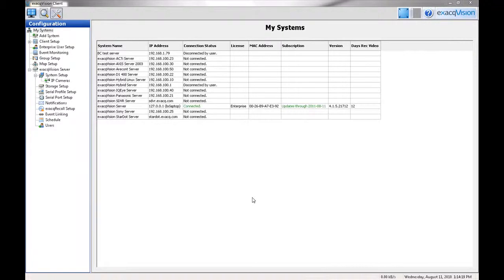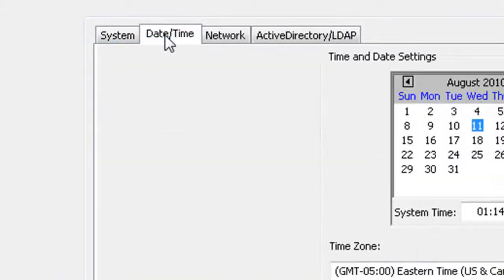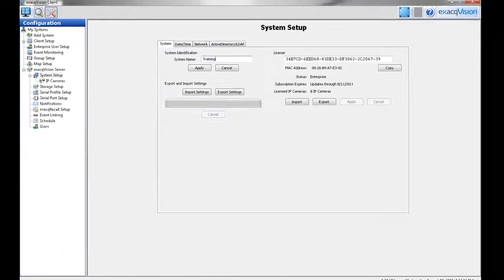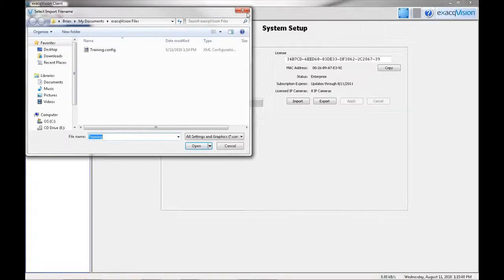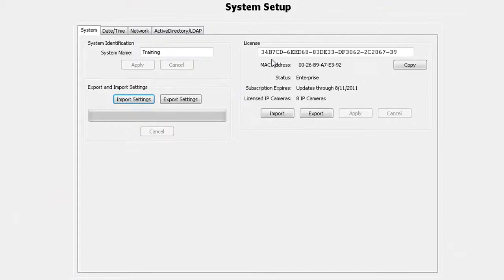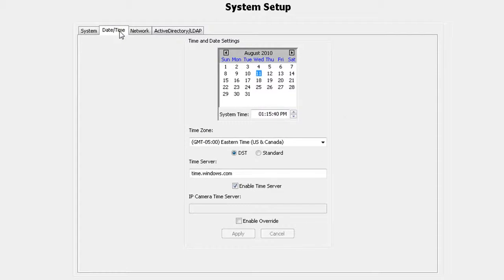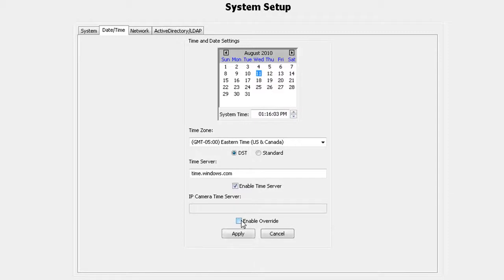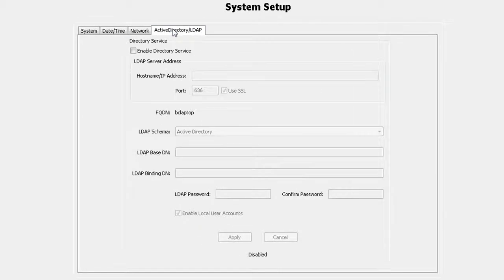exacqVision Server | System - exacqVision VMS, Administration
exacqVision VMS är en öppen arkitekturlösning för kameraövervakning och inspelning som både stödjer analoga och digitala IP-övervakningskameror från en mängd olika tillverkare.
exacqVision VMS är baserat på en klient-server-arkitektur som lägger grunden för att utveckla allt från små system av kameraövervakning till stora, skalbara och distribuerade system med tusentals övervakningskameror.
Den öppna arkitekturen i exacqVision VMS möjliggör att systemet fungerar med IP-övervakningskameror, servers och lagringssystem för olika tillverkare.